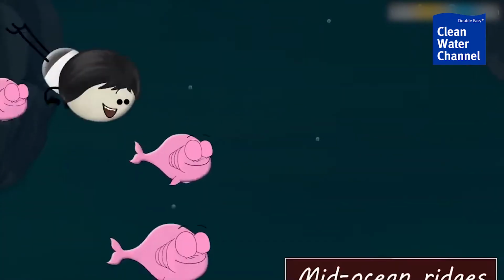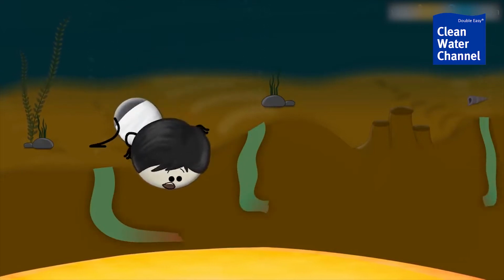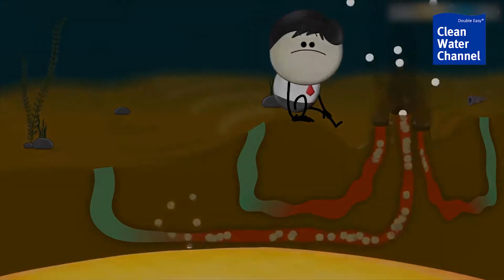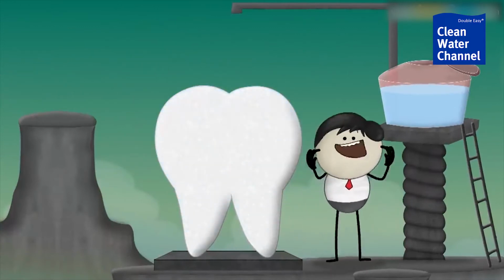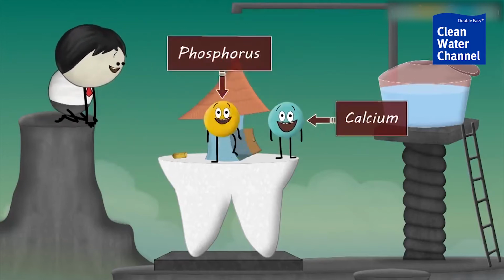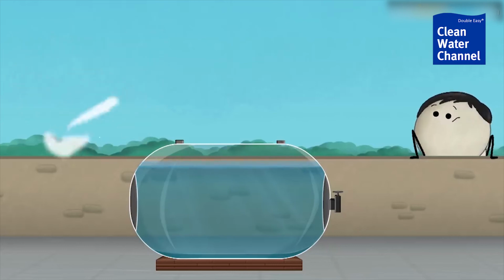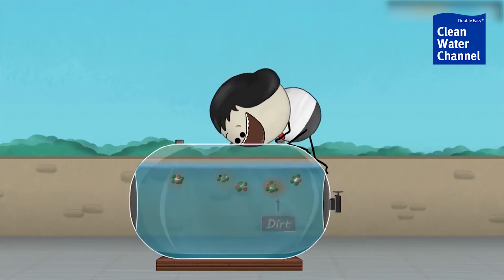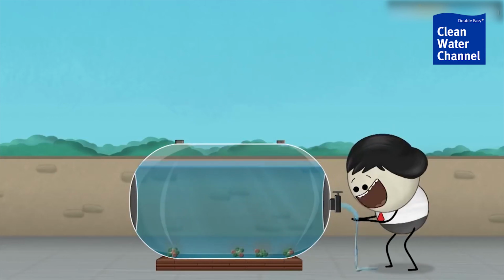It's all about water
💧💧💧 Why is ocean water salty?
Several natural processes make ocean water salty. For example, when it rains, the water droplets react with carbon dioxide in the atmosphere and form carbonic acid, making rainwater slightly acidic. This acidic rainwater reacts with minerals present in the rocks and forms new minerals and salts.  This acidic rainwater reacts with minerals present in the rocks and form new minerals and salts. These minerals and salts are then carried by flowing water to the oceans, thus making the ocean water salty.

⏱⏱⏱TIMESTAMPS
Why is fluoride added to water? 0:50
Is distilled safe to drink? 1:47
Why is alum added to water? 2:48

🌱🌱🌱 About Clean Water Channel (CWC): No matter the time, day or night, we’re here for you. Not only do we have the latest technology around, we have a group of people who ready to serve – and to support customer!